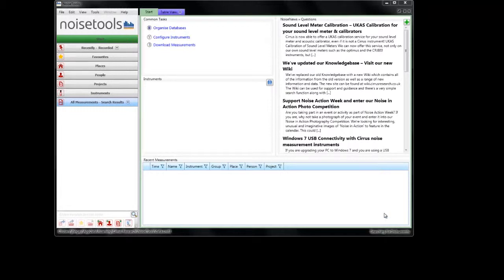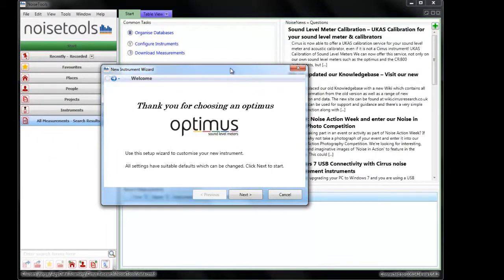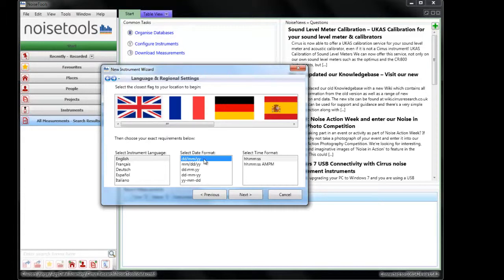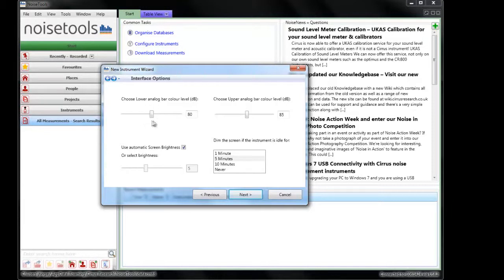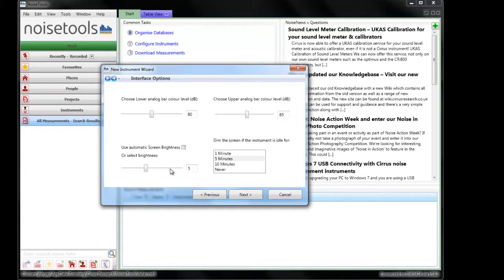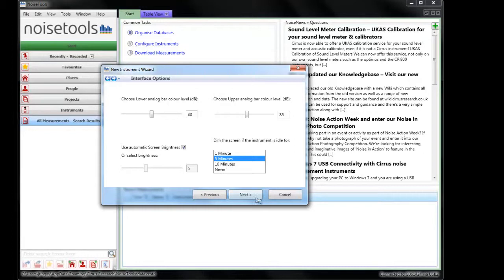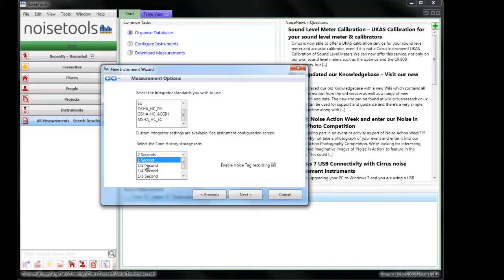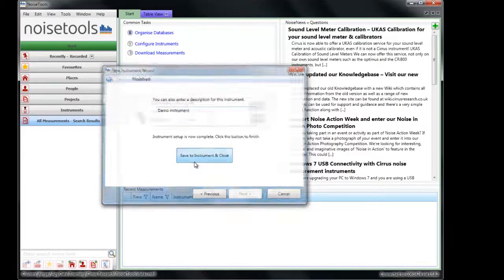Sound Level Meter Setup Wizard - Noisetools Tutorials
The setup wizard runs when you first connect an optimus to NoiseTools.

The wizard allows you to choose parameters such as the language, time and set format, integrator settings, data rates and display options.